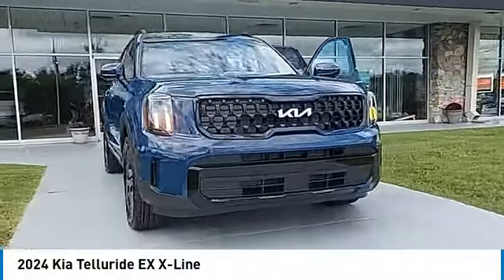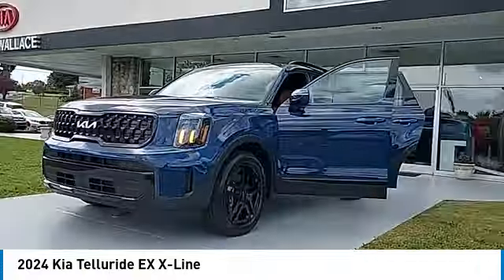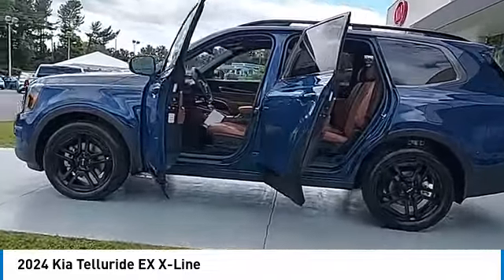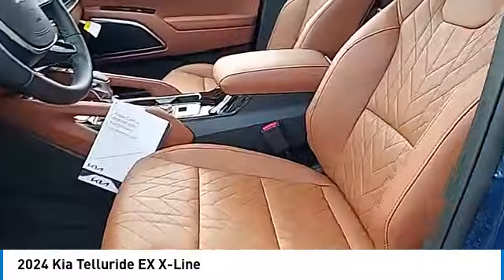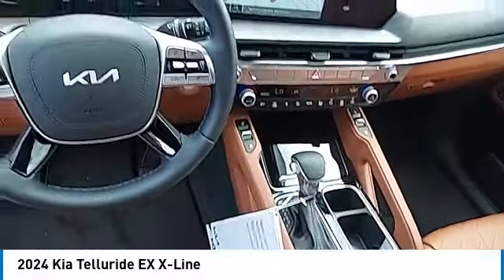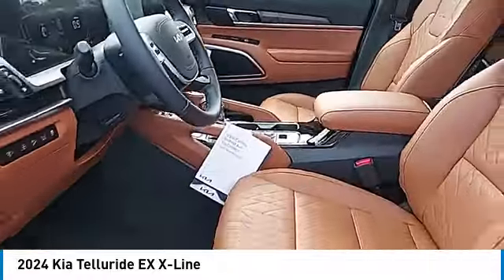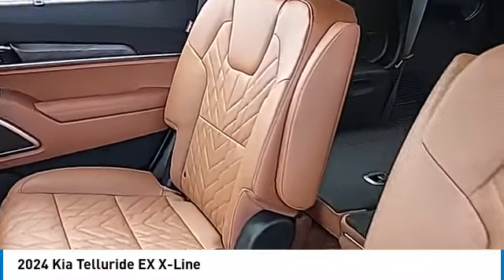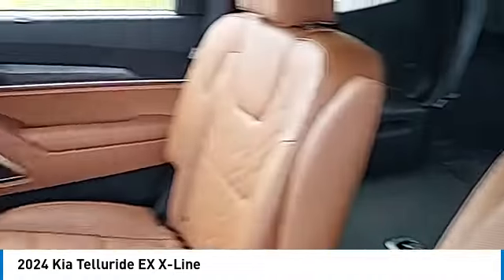2024 Kia Telluride New • Rusty Wallace Auto • Morristown, TN • Live K7568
2024 Kia Telluride EX X-Line